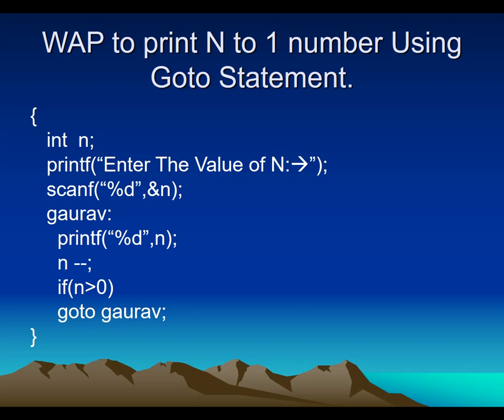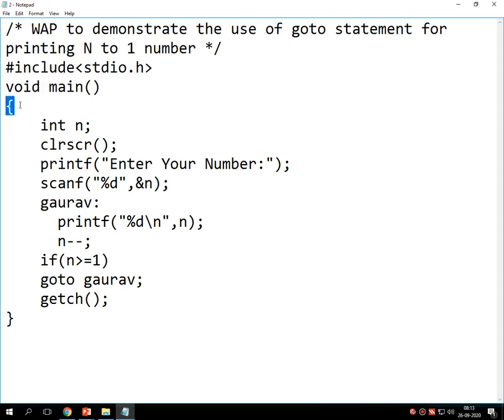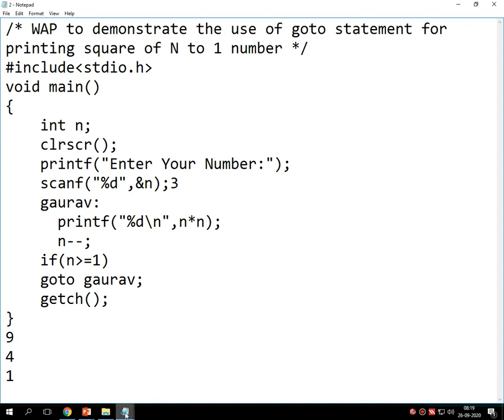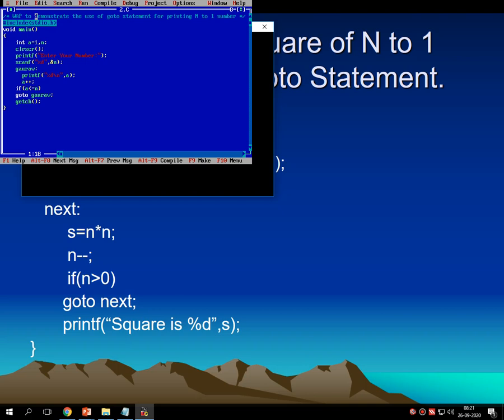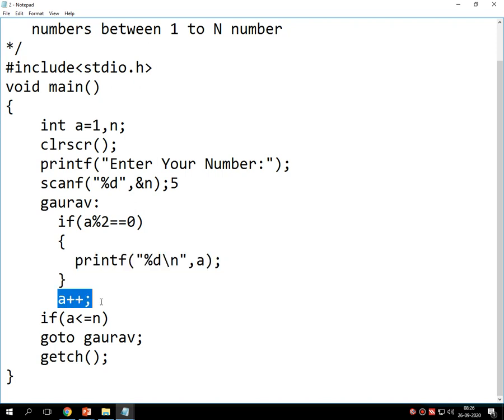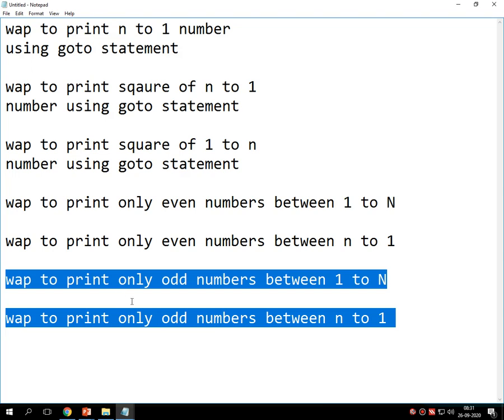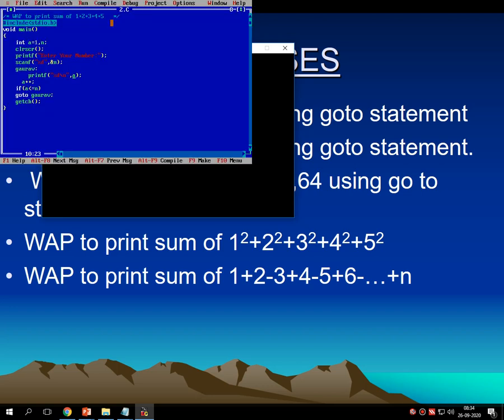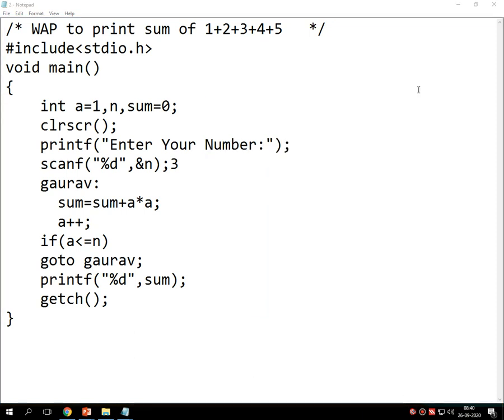UNIT 2 LEC 6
in this session we have discussed about goto statements with example.